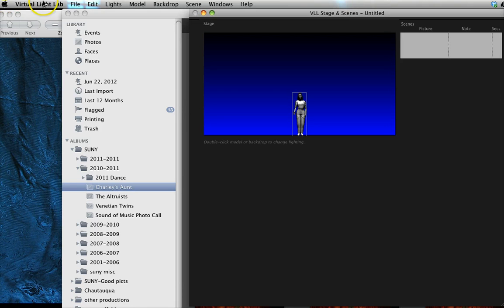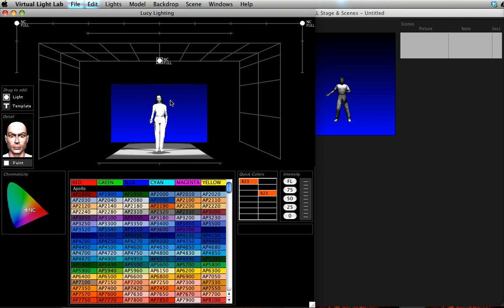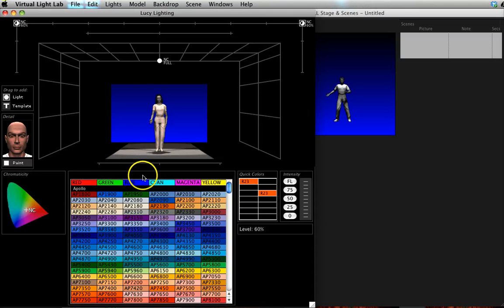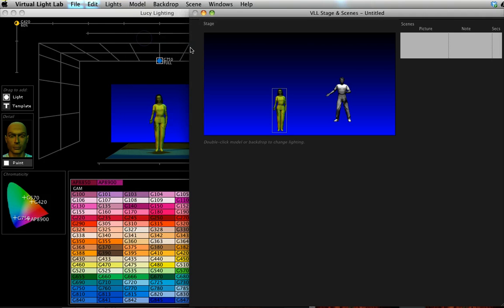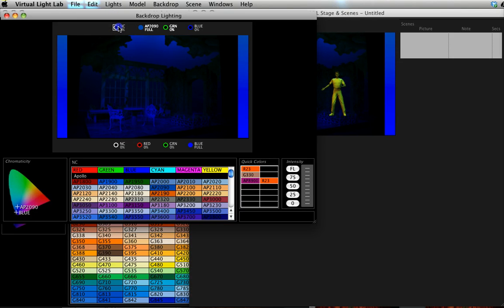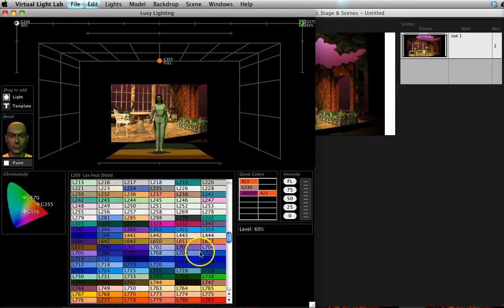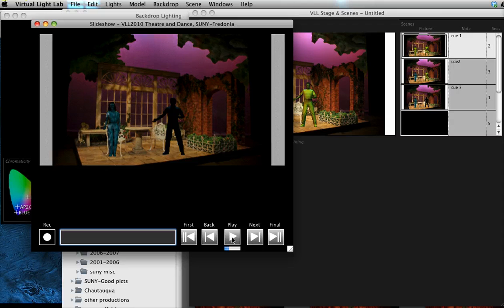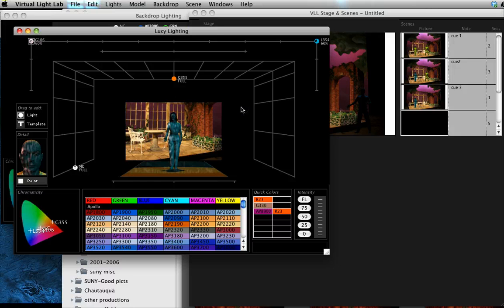Virtual Light Lab Tutorial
Tutorial on how to use Virtual Light Lab